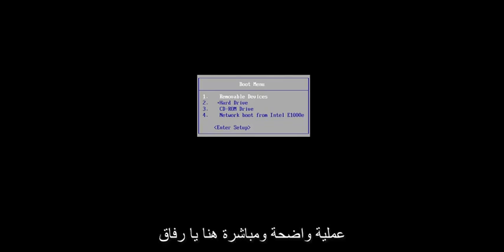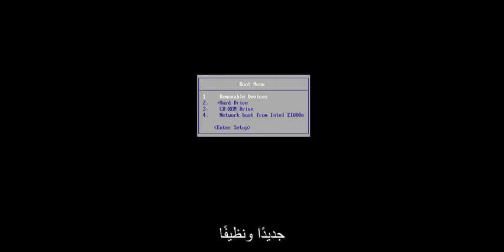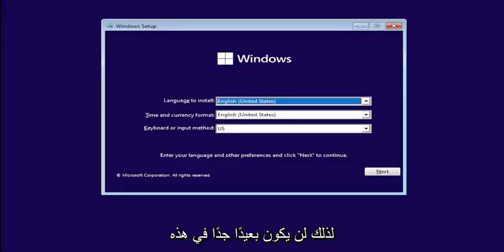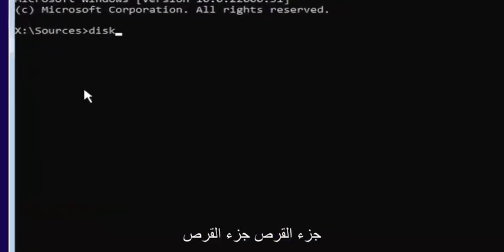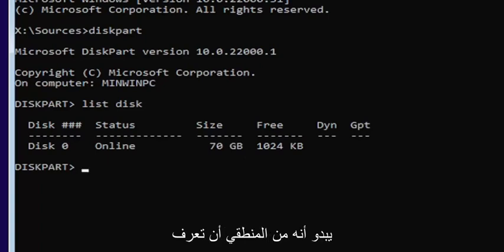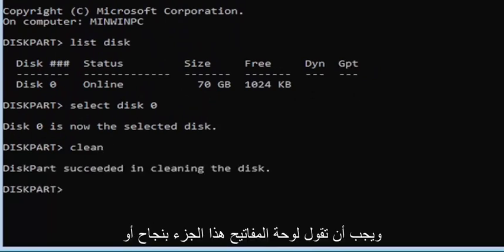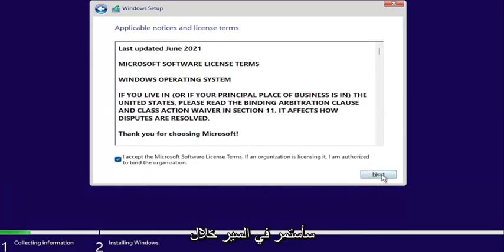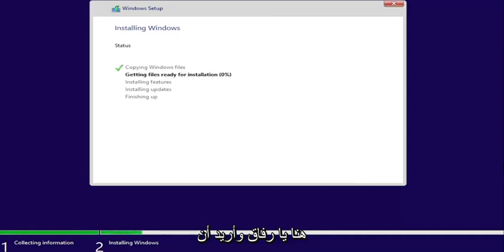الطريقة الصحيحة لتحويل الهارد والنظام من (MBR (Legacy الى (GPT (UEFI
كيفية تحويل MBR إلى GPT أثناء تثبيت Windows 11 [دروس]

فشل تثبيت Windows بسبب الخطأ "لا يمكن تثبيت Windows على هذا القرص. يحتوي القرص المحدد على جدول قسم MBR. في أنظمة EFI ، لا يمكن تثبيت Windows إلا على GPT. والآن تبحث عن كيفية تحويل MBR إلى GPT أثناء تثبيت Windows 11 / 8.1 / 7؟ دعنا نفهم أولاً ما هو الفرق بين جدول قسم MBR وجدول قسم GPT. وكيفية تحويل MBR إلى قسم GPT أثناء تثبيت windows 11.

المشكلات التي تم تناولها في هذا البرنامج التعليمي:
قم بتحويل mbr إلى gpt أثناء تثبيت windows 11
تحويل mbr إلى gpt أثناء تثبيت windows 11
تحويل mbr إلى gpt فشل التحقق من تخطيط القرص

في نظام التشغيل Windows 11 ، يمكنك استخدام أداة سطر الأوامر MBR2GPT لتحويل محرك أقراص باستخدام سجل التمهيد الرئيسي (MBR) إلى نمط قسم جدول تقسيم GUID (GPT) ، والذي يسمح لك بالتبديل بشكل صحيح من نظام الإدخال / الإخراج الأساسي (BIOS) إلى Unified Extensible Firmware Interface (UEFI) دون تعديل التثبيت الحالي أو حذف البيانات المخزنة على محرك الأقراص.

يعد BIOS جزءًا أساسيًا من التعليمات البرمجية الموجودة على شريحة خاصة على اللوحة الأم تتيح الاتصال بين الأجهزة والبرامج. كان هذا الرمز موجودًا لفترة طويلة ، وبينما كان يعمل جيدًا ، لم يتم تصميمه أبدًا للأجهزة الحديثة ، وكان به العديد من القيود ، بما في ذلك القيود المفروضة على الأقسام الأصغر من 2 تيرابايت.